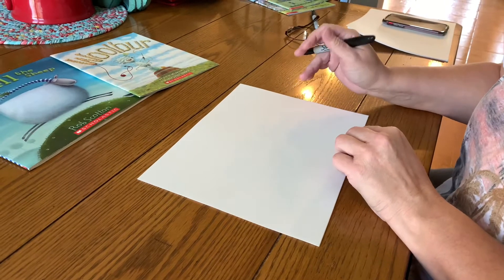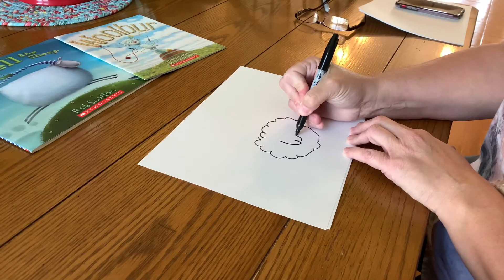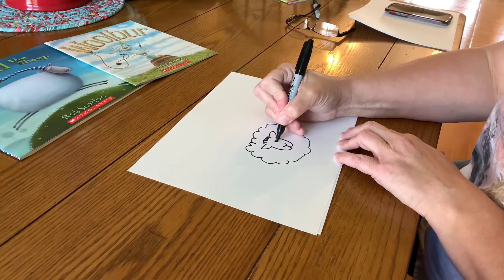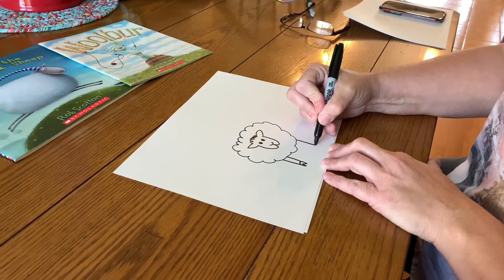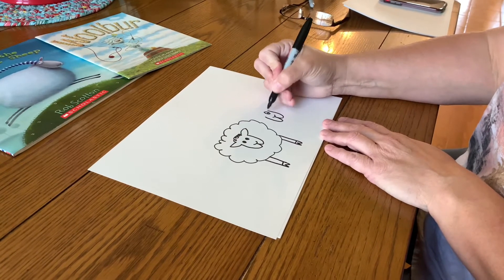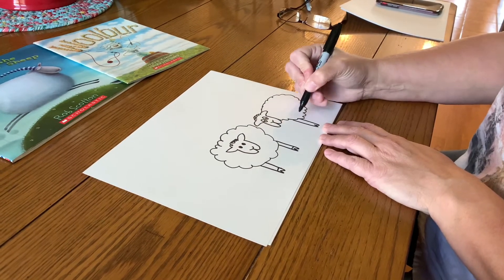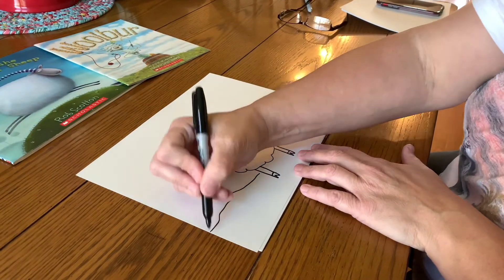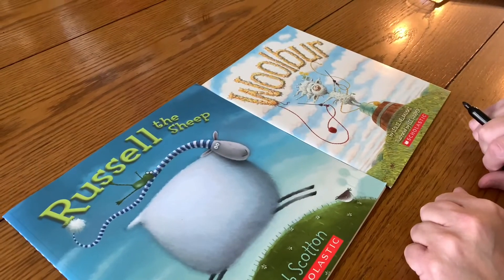Let’s draw some sheep